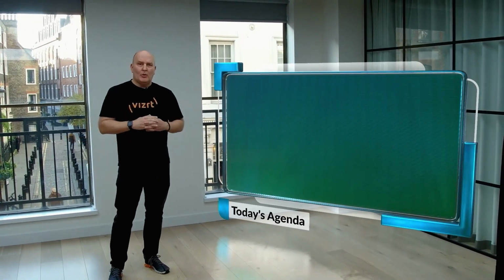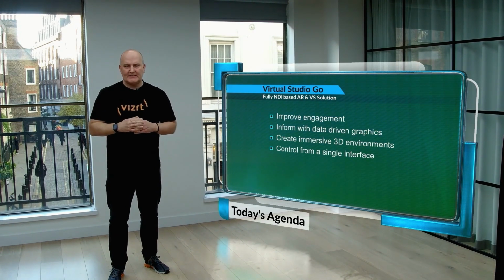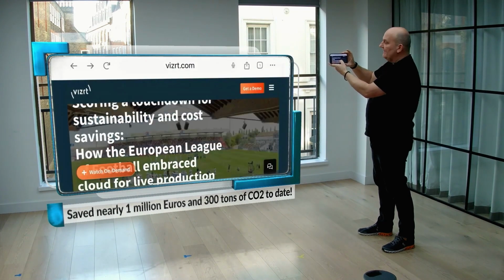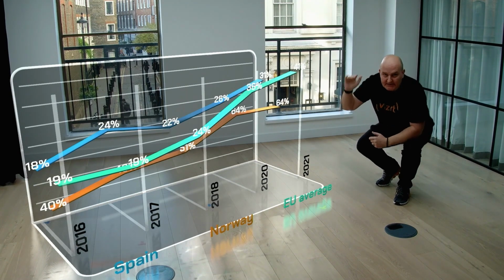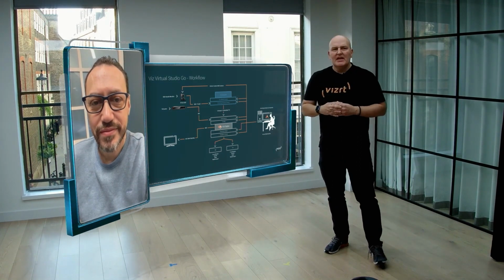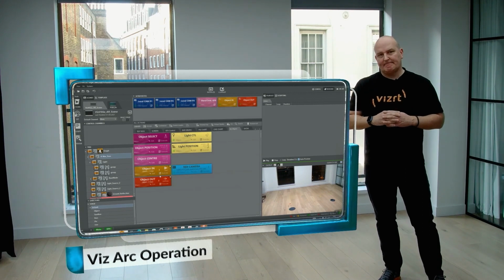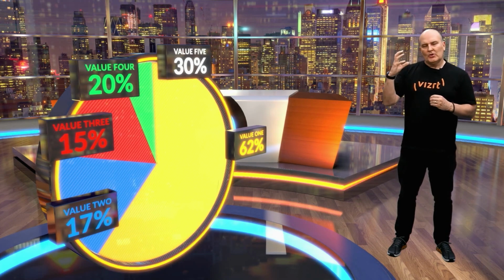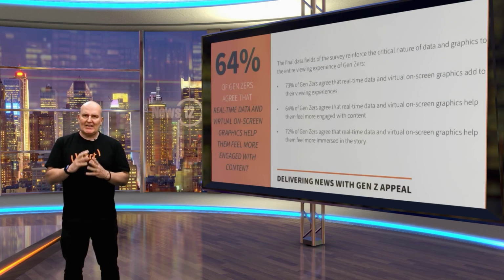展示Viz Virtual Studio GO 和Virtual Studio AR與表演者的互動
Viz Virtual Studio GO
快速實現虛擬場景製播及AR物件互動